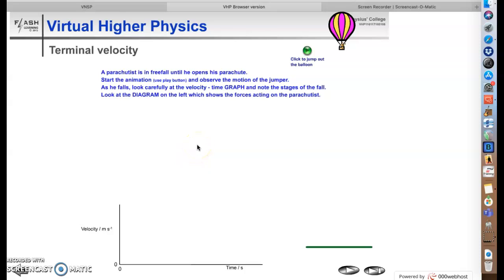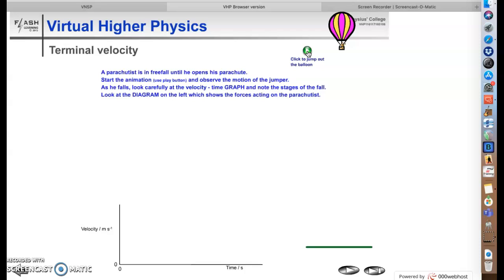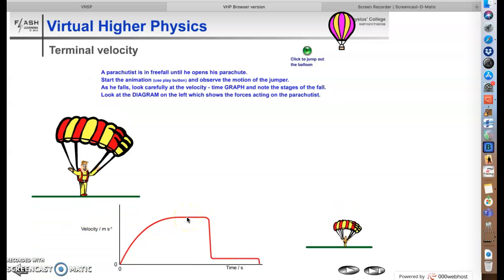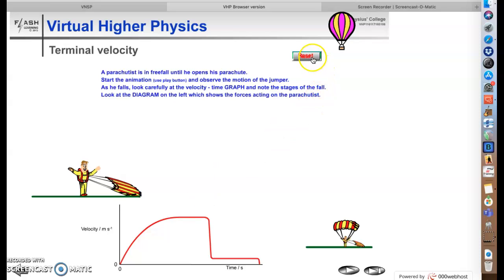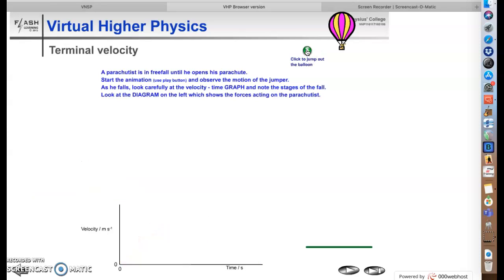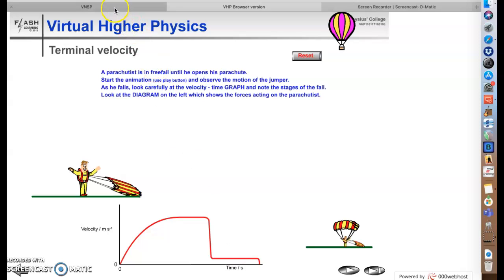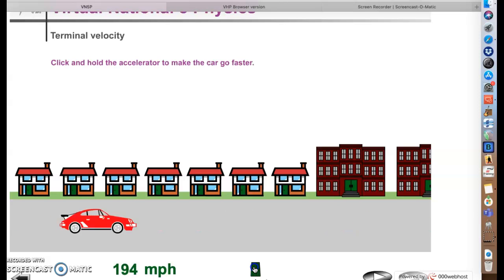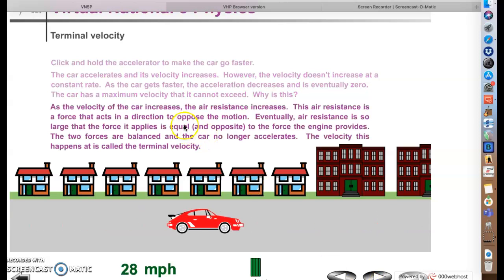N5 Dynamics Terminal Velocity